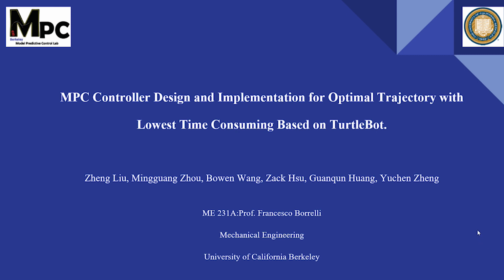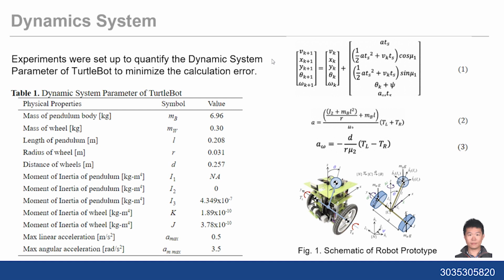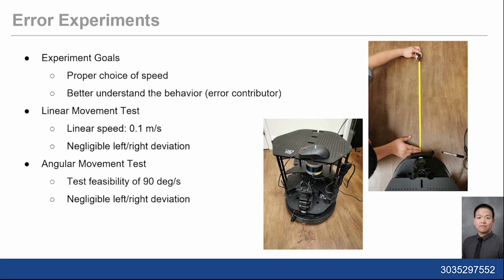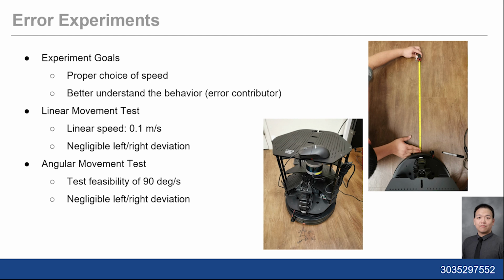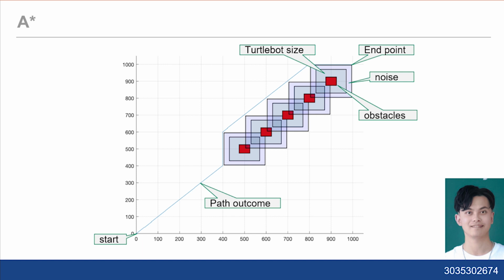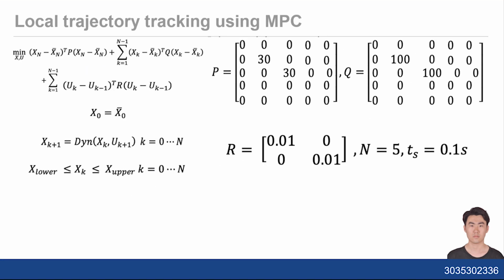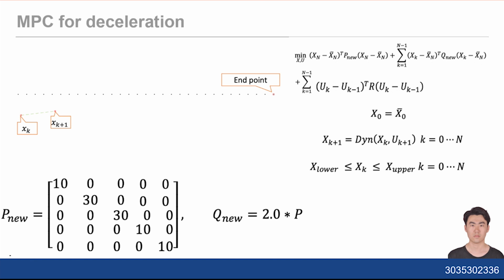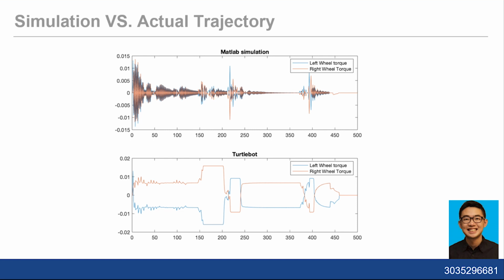UC Berkeley ME231A Final Project Presentation MPC Turtlebot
MPC Controller Design and Implementation for Optimal Trajectory with
Lowest Time Consuming Based on TurtleBot.

Bowen Wang, Zheng Liu, Zack Hsu, Yuchen Zheng, Mingguang Zhou, Guanqun Huang

ME 231A:Prof. Francesco Borrelli
Mechanical Engineering